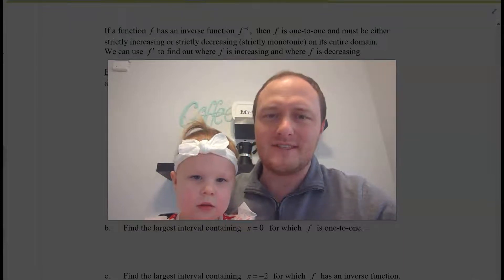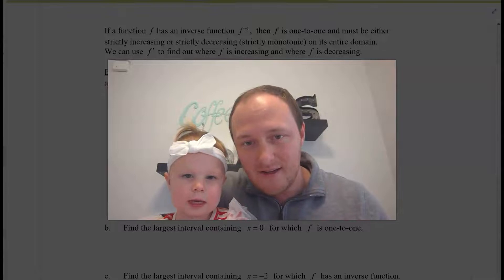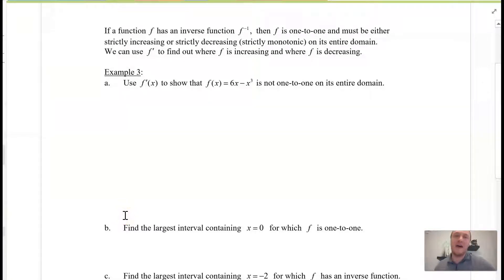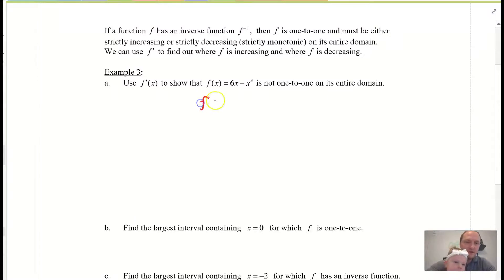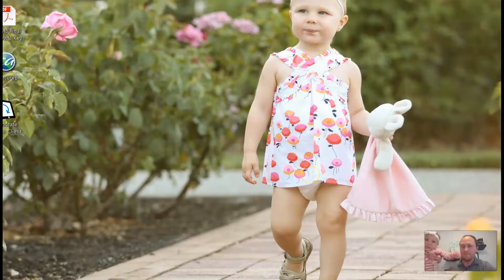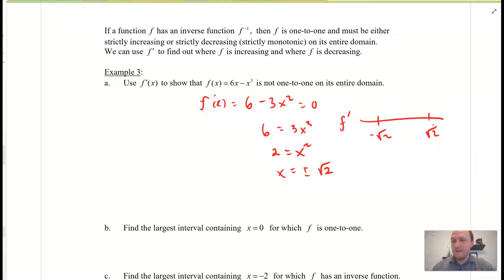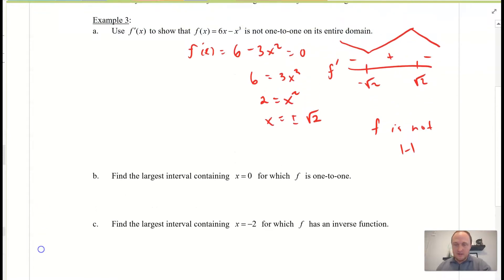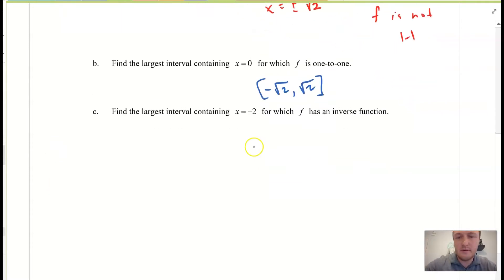AP Calculus AB| 7-3B Inverse Functions and One-to-One